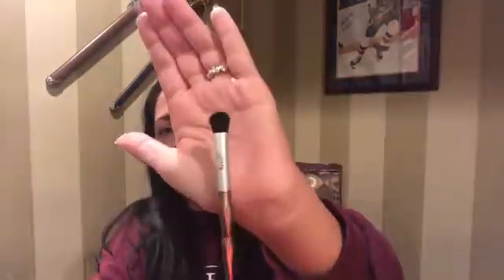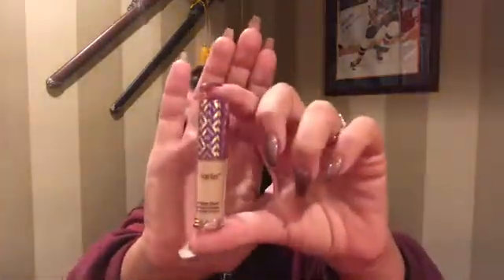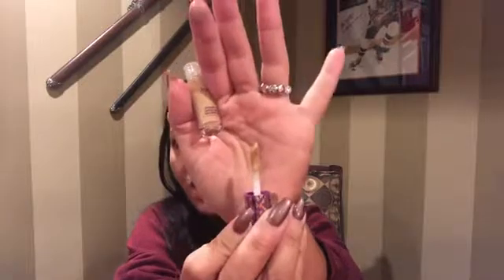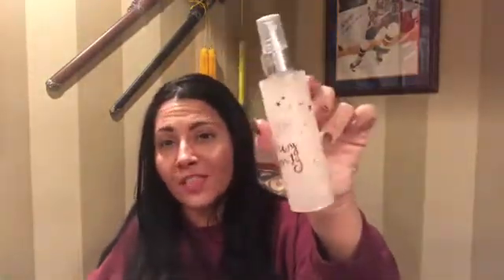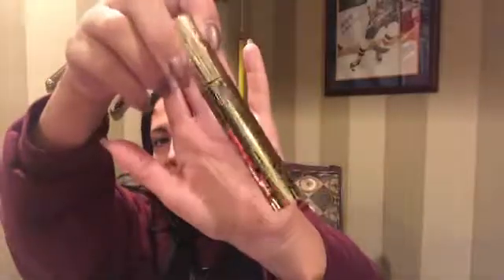IPSY & IPSY GLAM BAG PLUS • UNBOXING • OCT. 2018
🍂 Ipsy is $10 a month for 5 trial size products
🍁 Ipsy Glam Bag Plus is $25 a month for 5 FULL SIZE products!

✨Target Beauty Box

I am always looking to review & unbox new products!